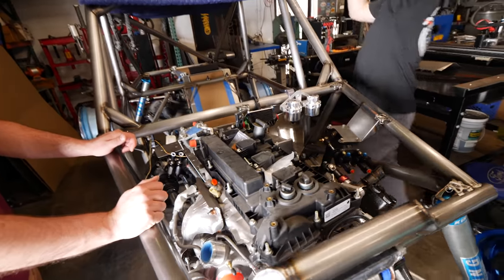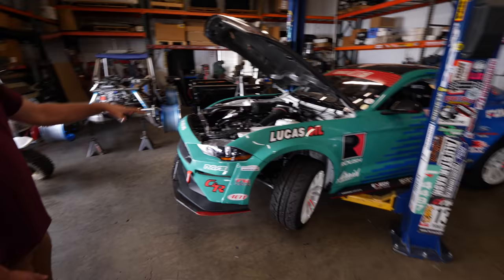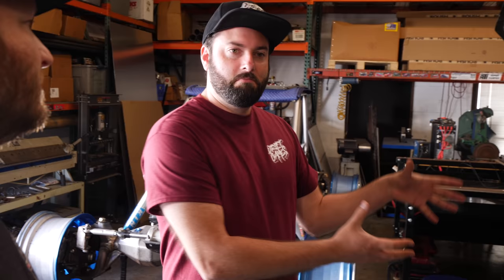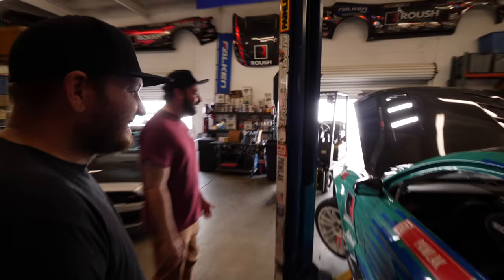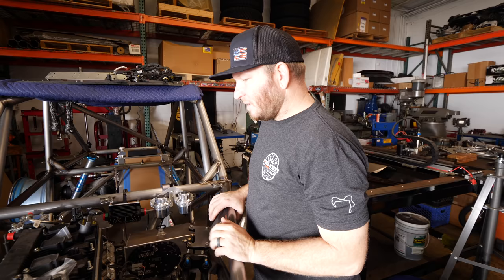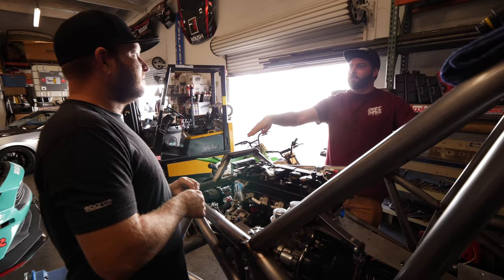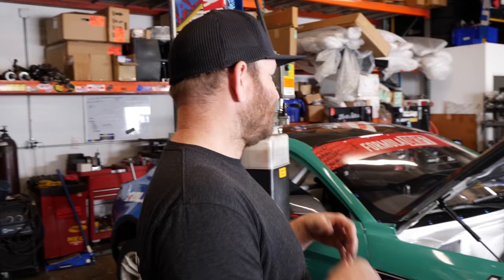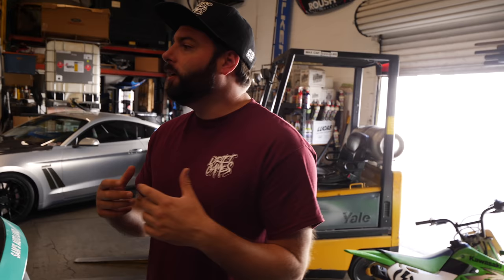What does an FD driver's garage look like? | w/ Justin Pawlak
After the madness of Drift Week, we decided to go explore the garages of our favorite Formula Drift drivers such as Justin Pawlak. JTP is one inspirational guy, running a highly successful team on a reasonable budget, with his workshop in LA handling all of the building and maintenance. He is also part of the Link ECU family like us! What a cool guy and place!

Make sure you guys tell us what you want to see more of, or what we could change to make the vlogs more exciting/interesting for you guys!

SUPPORT THE BRANDS THAT SUPPORT US!